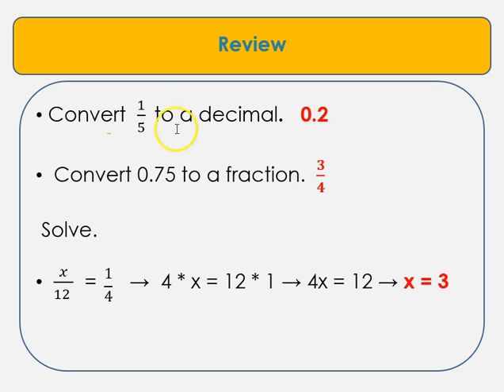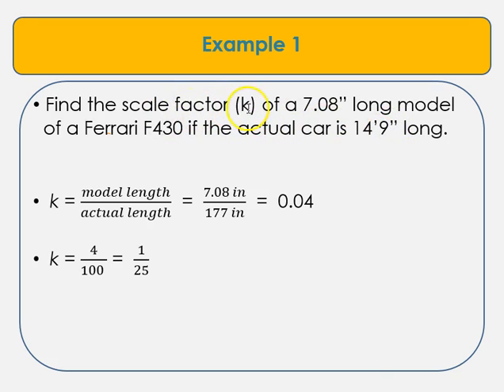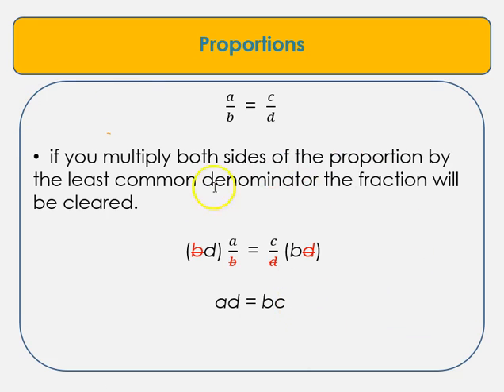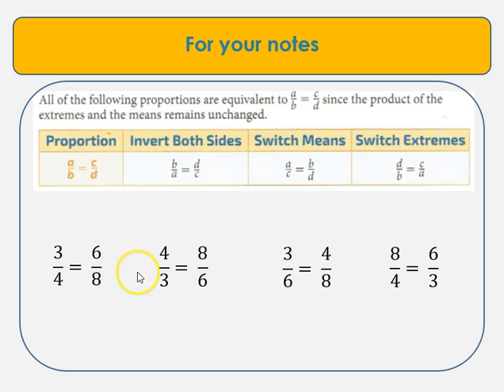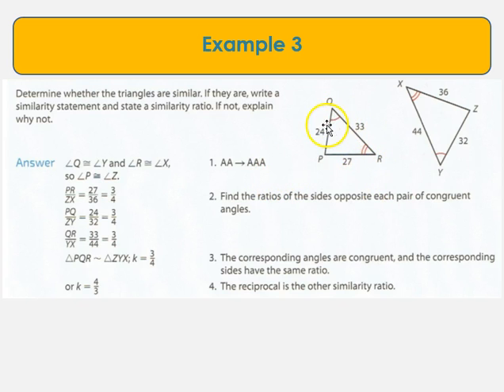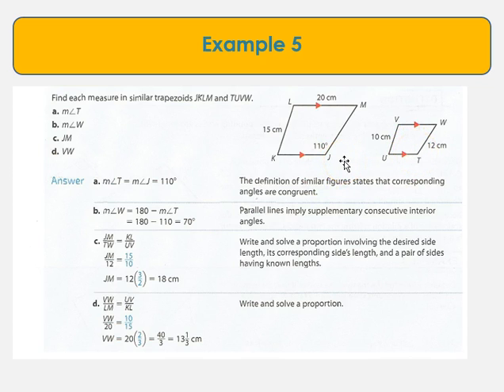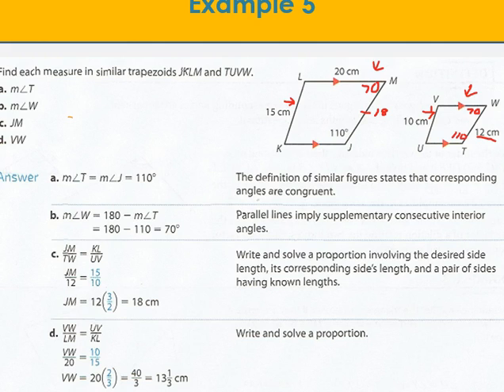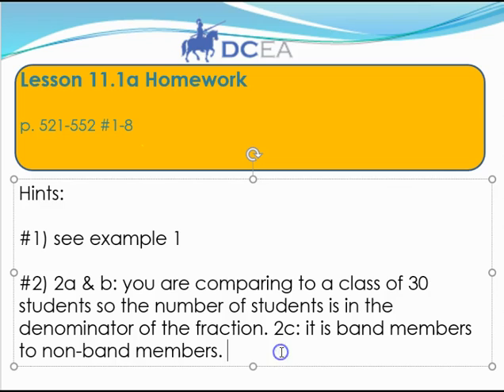Geom Lesson 11 1a Similar Figures